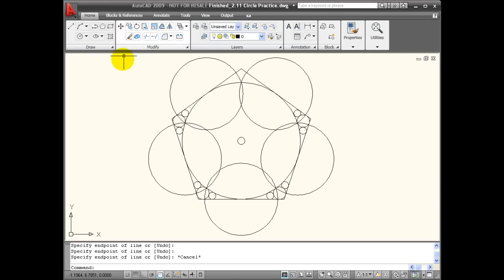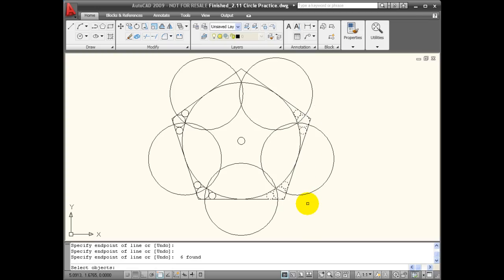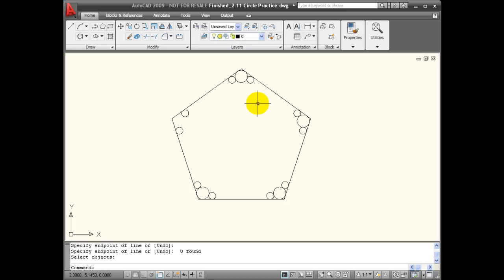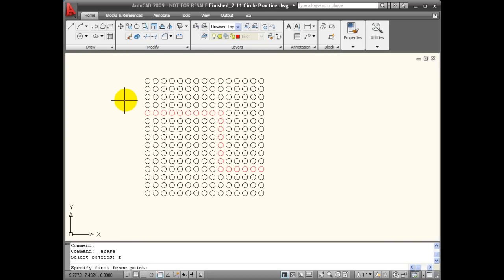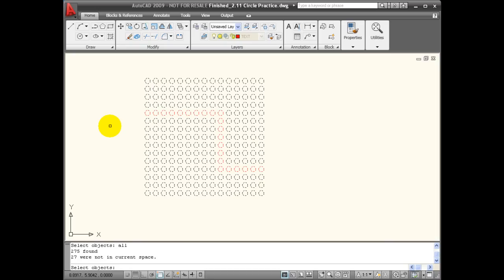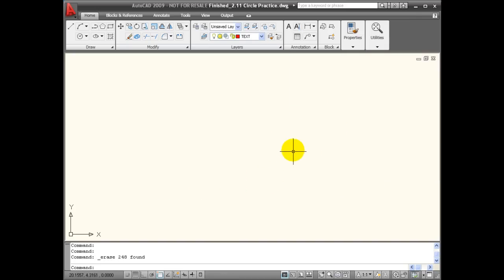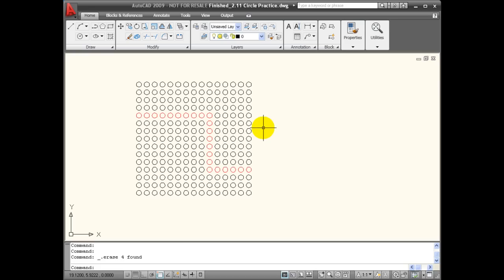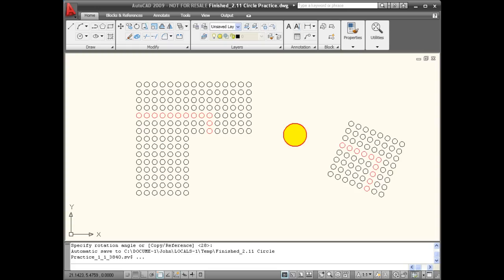AutoCAD Tutorial - Advanced Selection Techniques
Learn advanced methods for selecting objects in Autocad.  Advanced methods include a Window Polygon, Crossing Polygon, Fence as well as the All, Last and Previous Options